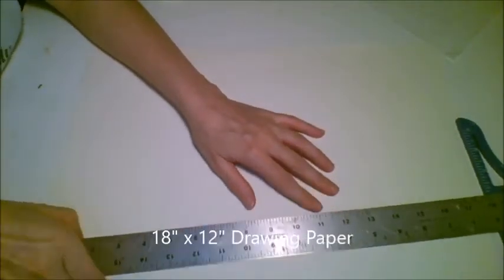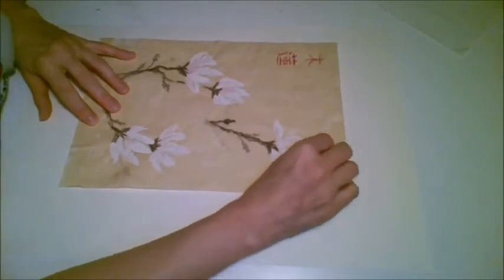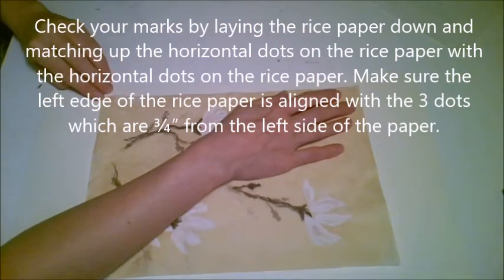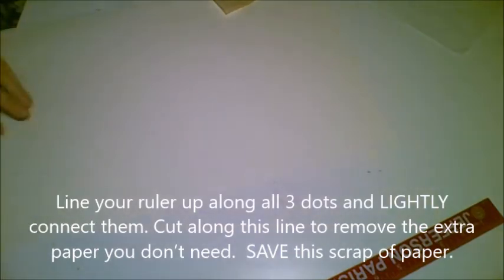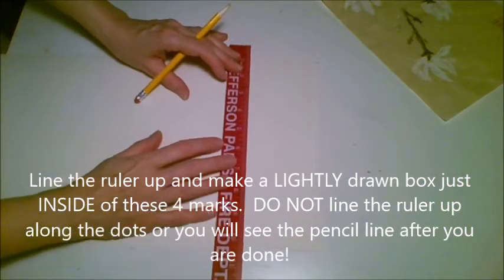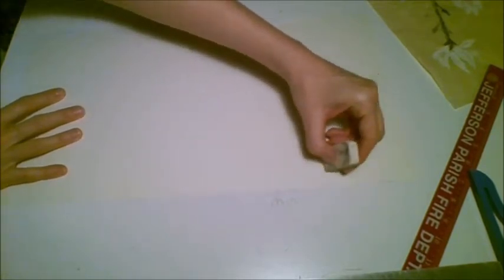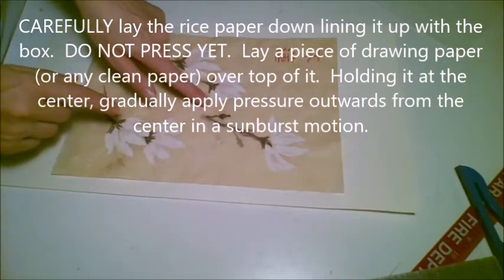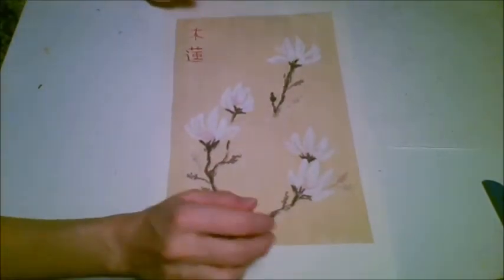Final Sumie Mounting and Assembly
In this video I demonstrate how to mount a finished Sumi-e painting on rice paper onto a piece of drawing paper and then decorative paper before assembling it into a hanging wall scroll.  This is part of a high school art lesson.